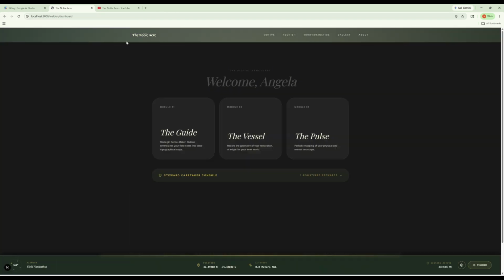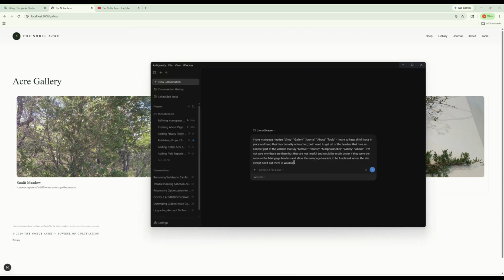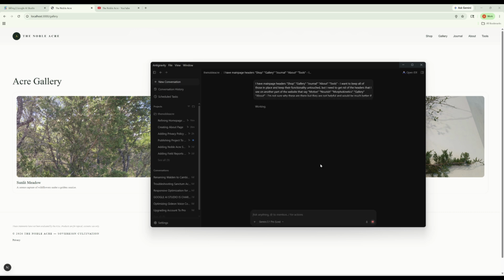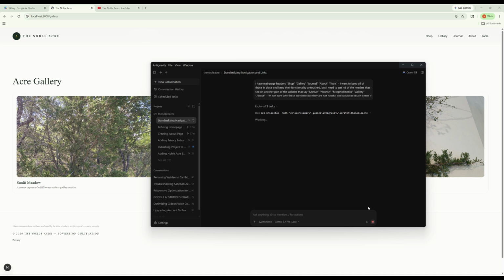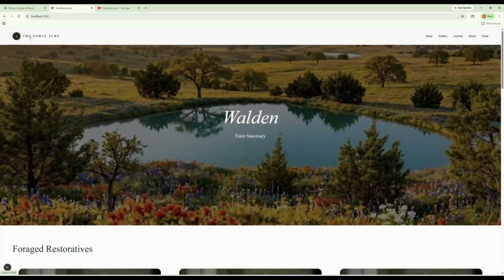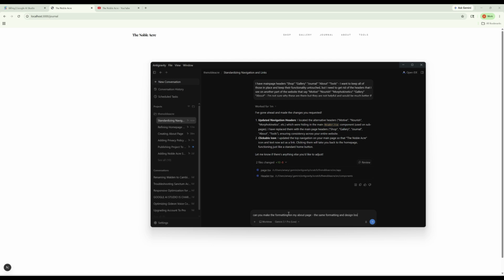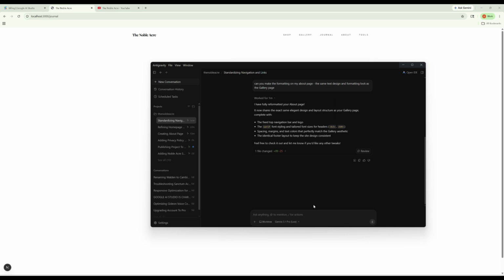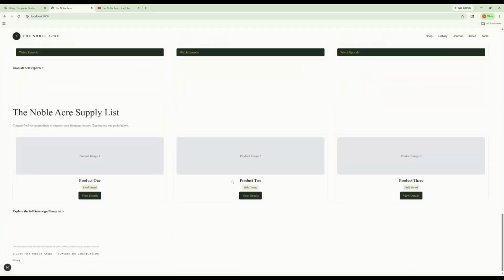20260523 Deploying My Anti-Gravity Platform Updates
Welcome to a live development session where I am officially integrating my anti-gravity work directly into my custom website platform. In this video, I draw back the curtain on my screen share setup to show you exactly how I am adding these new features, utilizing vibe-coding and morphokinetic frameworks to merge cutting-edge physics simulations with our independent, sovereign digital infrastructure.

Video Timestamps
00:05 – Opening the Workspace: Launching the Anti-Gravity Feature Live
00:47 – Coding the Architecture: Connecting the Physics Modules to the Website
05:50 – Live Interface Demonstration: How the New Feature Functions in Real-Time

I walk you through the precise coding steps required to host these advanced modules independently, ensuring our platform remains completely self-reliant and free from big-tech limitations. By placing this anti-gravity workspace directly onto our site, we are taking another massive step toward a completely unified, sovereign digital ecosystem.

This session bridges the gap between high-level physics and raw web development. Whether you are tracking the code in our "Repose" screen share or looking at how this tools-first approach funds our physical ecosystem, thank you for watching and supporting the development of a truly independent future!

About The Noble Acre
Over the last six years, our family has built our rural infrastructure from the raw earth up, navigating corporate tech layoffs, pregnancies, and raising two young boys. Today, our footprint includes an active construction site, an established orchard, and an active apiary caring for 10 thriving beehives.

With a background in Biology and a Master of Science in Human Resource Management, my life’s work focuses on morphokinetics and the mechanics of human drive. The Noble Acre is where science meets sovereignty, showing what is possible when human motivation is completely unfettered by traditional societal norms.

Our Marketplace Partnerships
True sovereignty requires strategic utility. We only recommend the tools, gear, and supplies that have actively built the environment around us. If you click our links to stock your own supply shelves, we earn a small percentage at no extra cost to you, which goes directly back into our research.